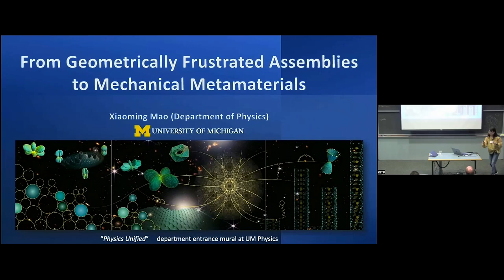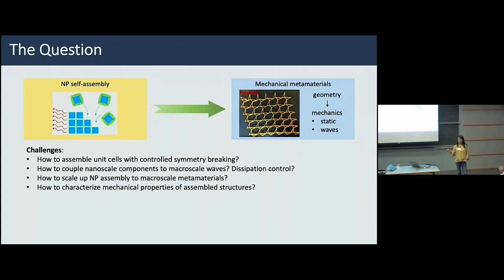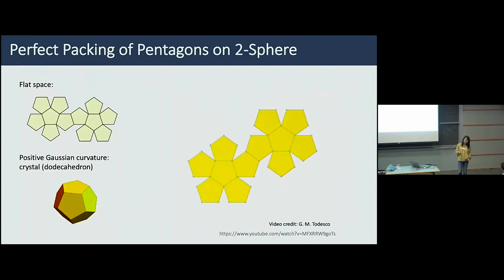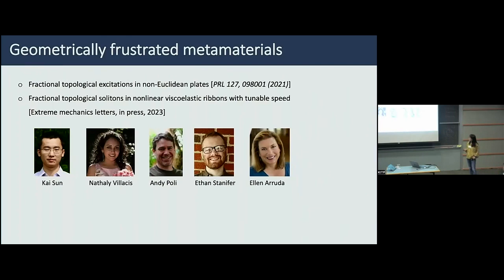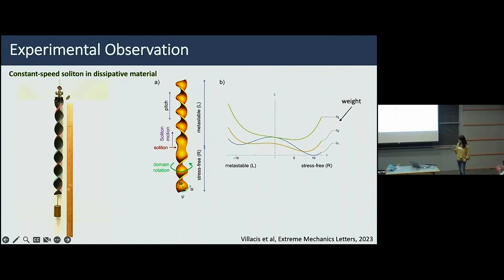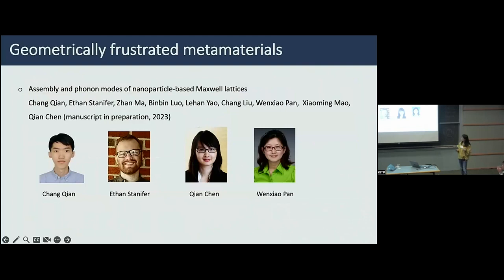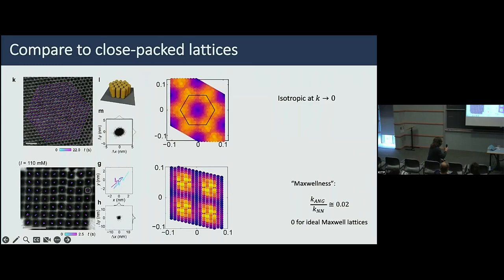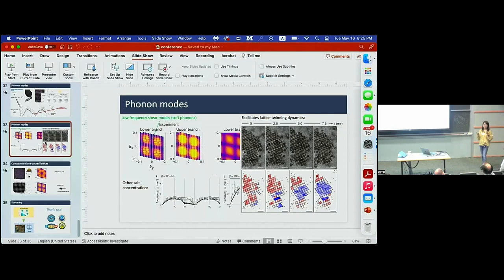From geometrically frustrated assemblies to metamaterials ▸ Xiaoming Mao (U Michigan)